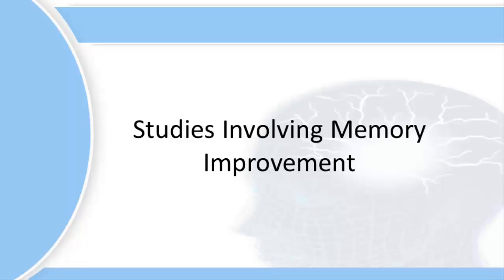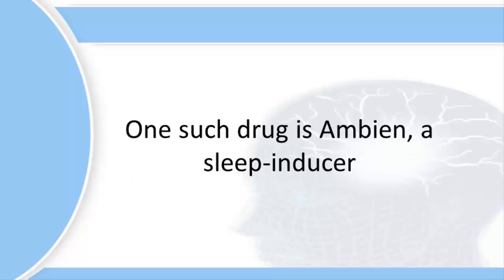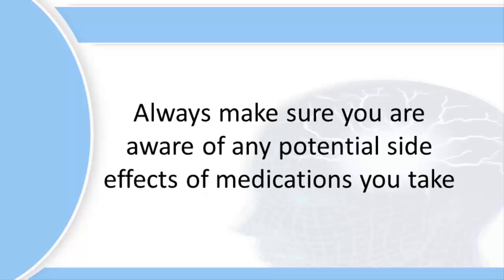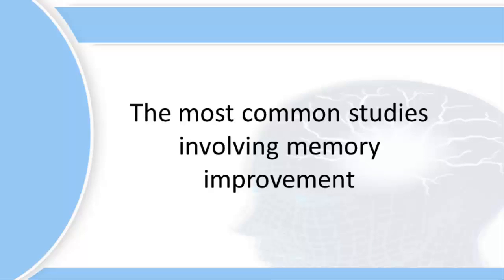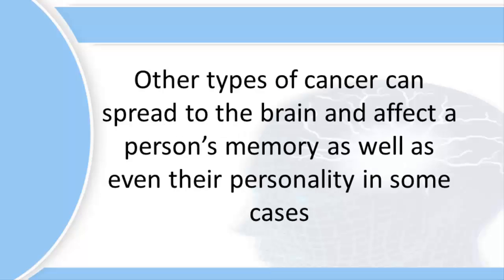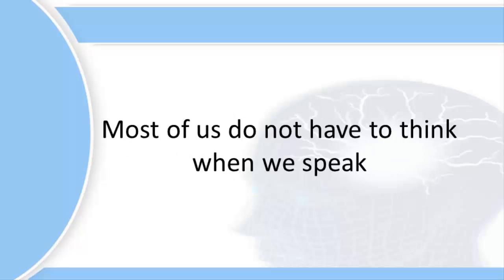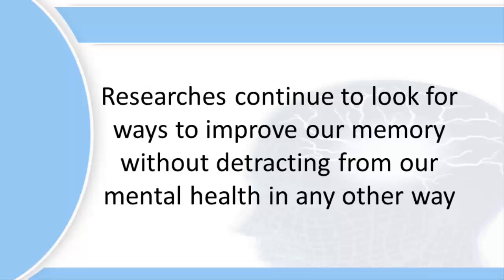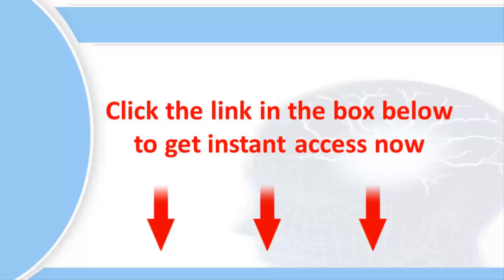Studies involving memory improvement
Research of drugs, conditions, and human tendencies are extremely important in helping people preserve and improve thought function. There are many different causes of memory loss such as accidents, illness or disease, and memory loss as a side effect caused by a medication taken for another symptom.

One such drug is Ambien, a sleep-inducer. The label on the bottle states that people who have taken Ambien have driven cars and done other things that they had no memory of, which is a scary thought. At least this medically induced amnesia is not long lasting and will only affect the patient as long as the drug is taken.

Always make sure you are aware of any potential side effects of medications you take. When a drug can impact your mind and your memory, make certain that the reasons you are taking the drug, whether prescribed or over the counter, are valid. The consequences might not be worth it.

The most common studies involving memory improvement, however, revolve around helping people to recover from injury or illness. Scientists are able to study the brain as it begins to relearn a task or skill and watch as the person begins to recall it.

Diseases such as brain cancer can affect the memory depending on where the cancerous tumor resides in the brain, as well. Other types of cancer can spread to the brain and affect a person's memory as well as even their personality in some cases.

As for the memory of physical functionality, in many cases stroke victims have to be taught how to walk, eat, and even speak again. The brain learns the task and then through repetition the skill becomes second nature again.

Most of us do not have to think when we speak, but someone who has had a stroke may have to work very hard just to say a few words.

As new solutions arise to common memory conditions, even more complications can arise. Researches continue to look for ways to improve our memory without detracting from our mental health in any other way.

Still want to know more? You can get instant access to a six day video course to  discover how you can improve your memory naturally.  You will also receive a free 22-page memory report to showing some simple tactics you can use beginning today for your memory training.

Click the link box below to get instant access now or go to ElementsOfMemory.com.